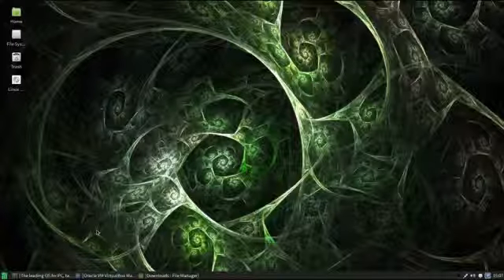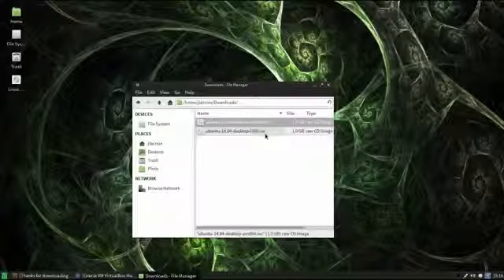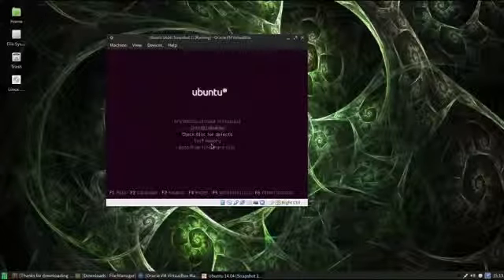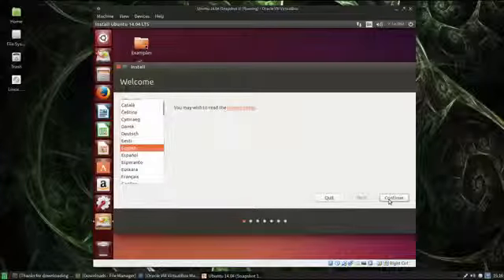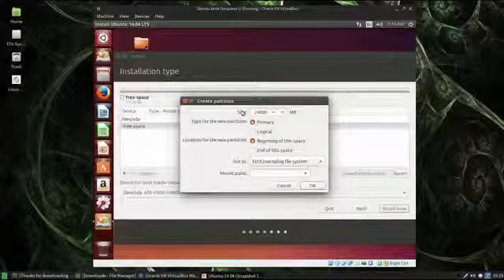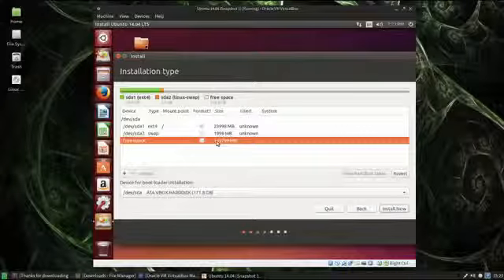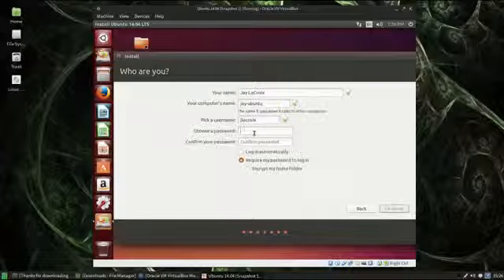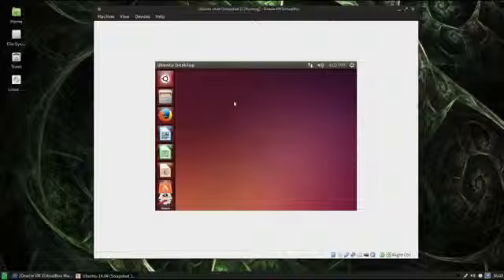Download and install UBUNTU LINUX step by step